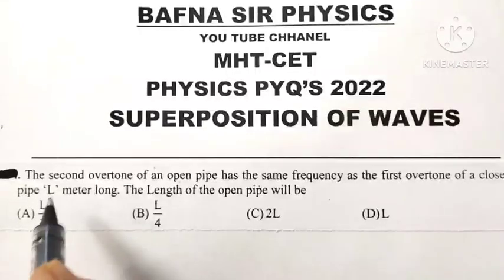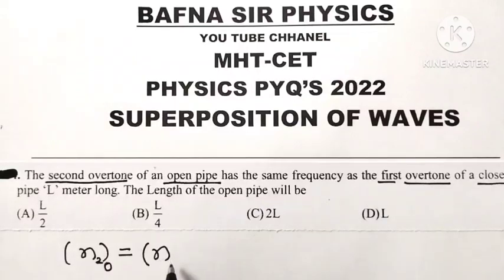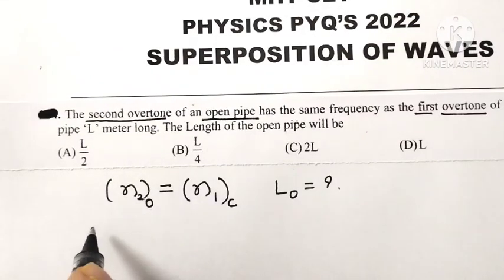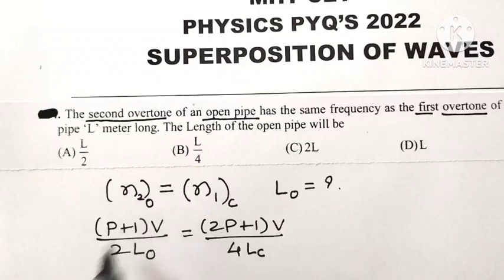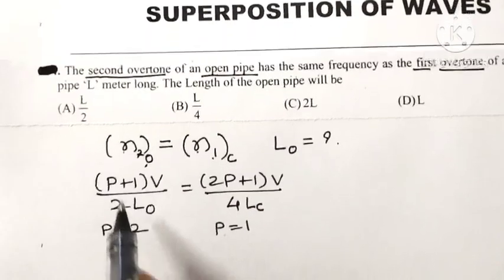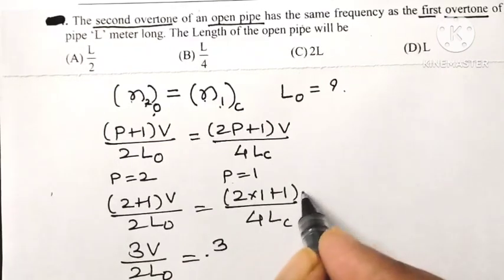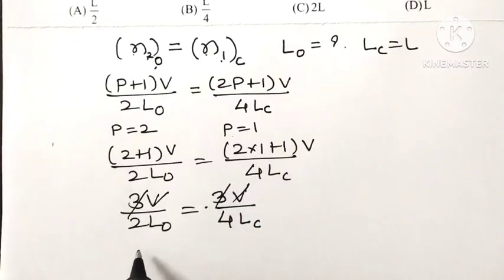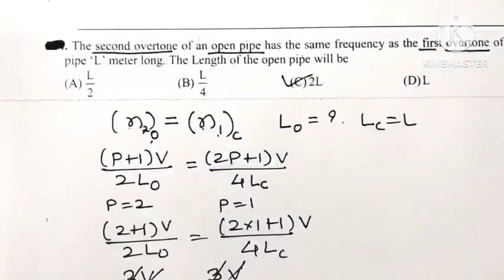MHT CET PHYSICS MCQ| PYQ 2022| SUPERPOSITION OF WAVES| BAFNA SIR PHYSICS